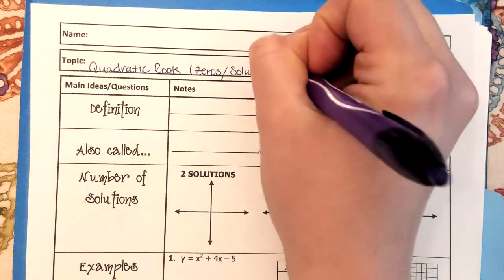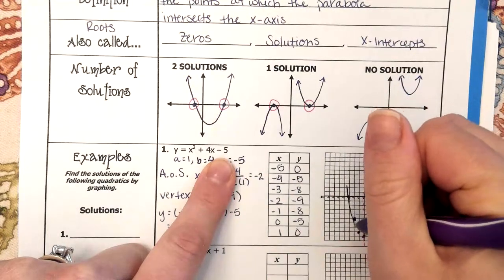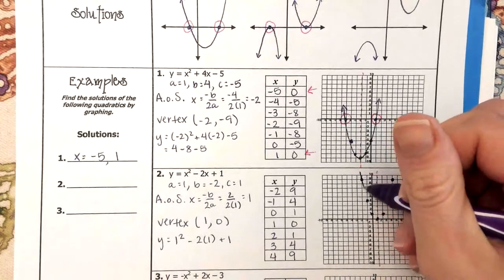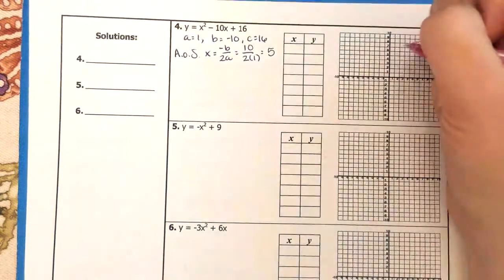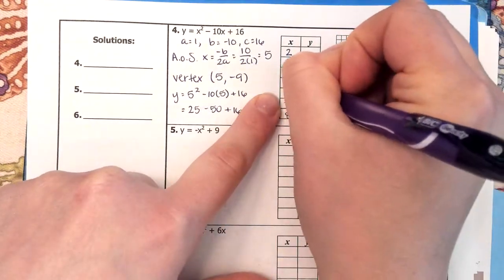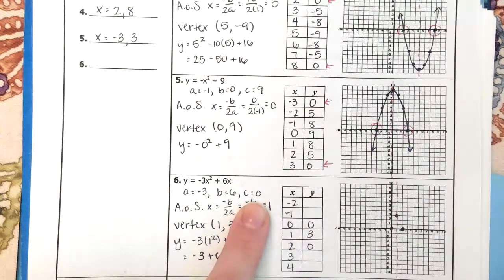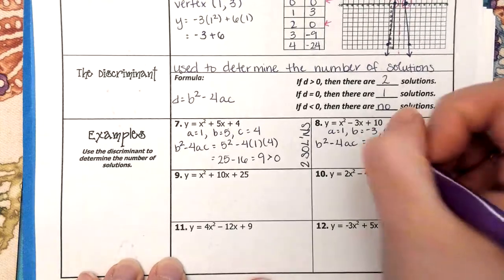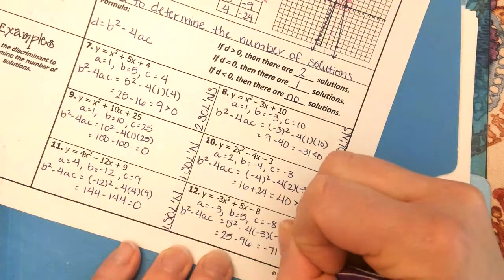Algebra 1 Big Ideas 9.2: Solving Quadratic Equations By Graphing